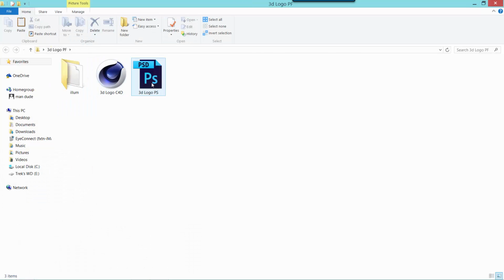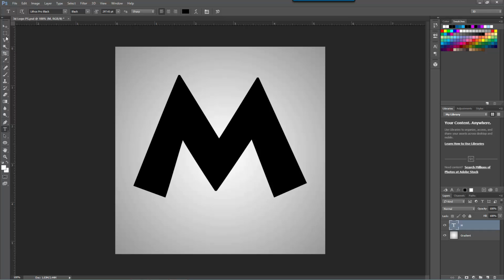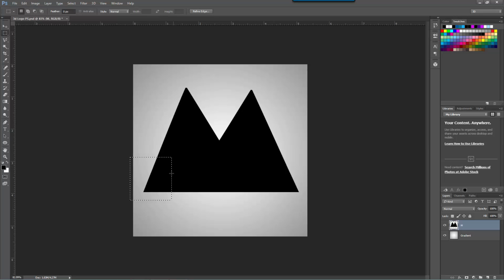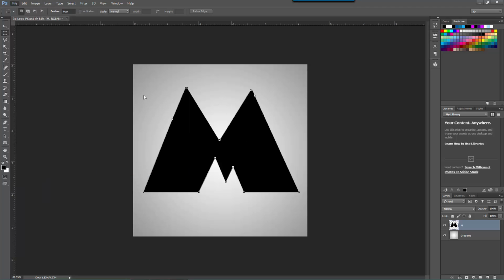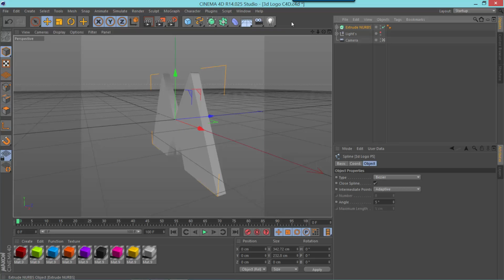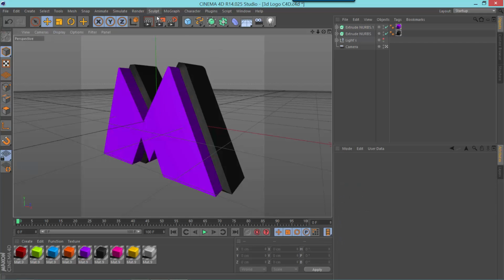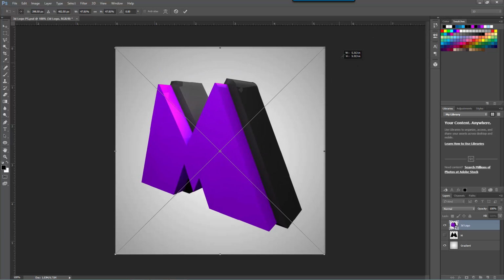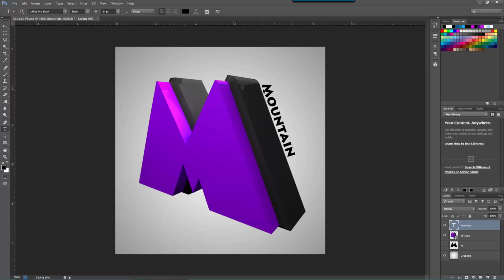3d Logo - Tutorial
This is a tutorial on how to make a simple 3d logo!

10 likes maybe?